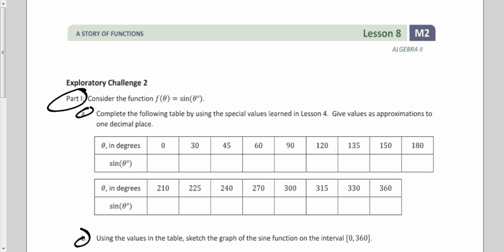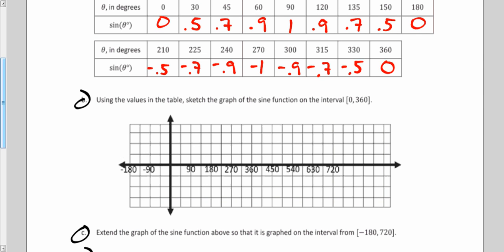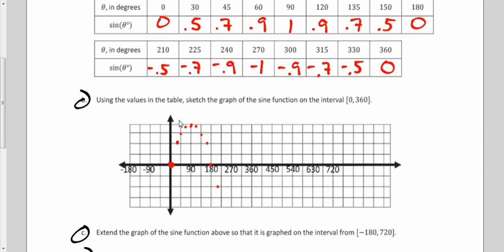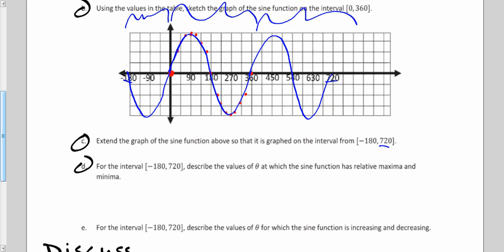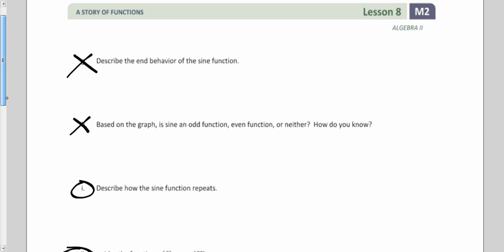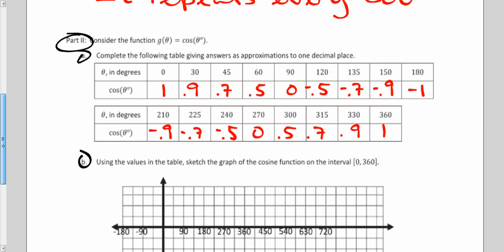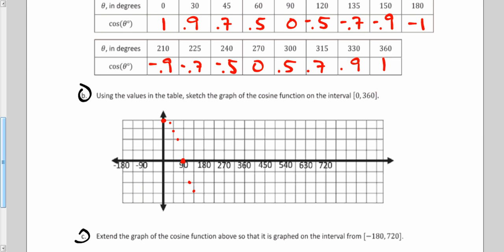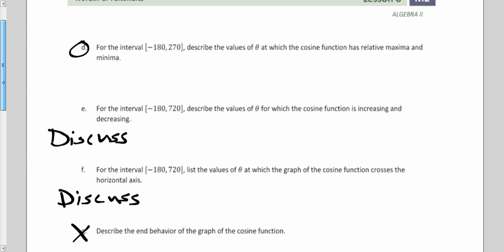Lesson Graphing Sine & Cosine {Day 1}